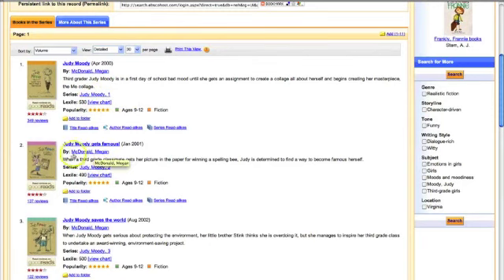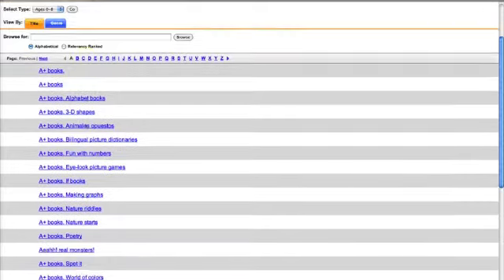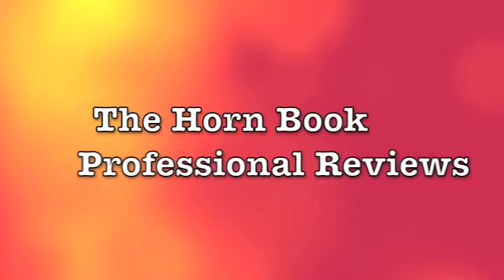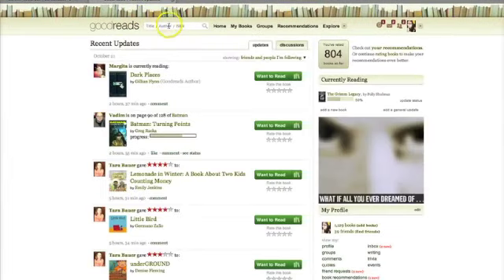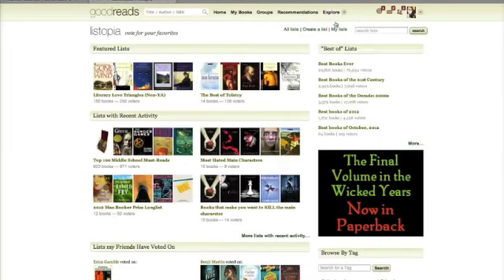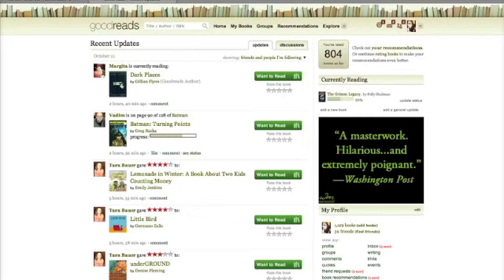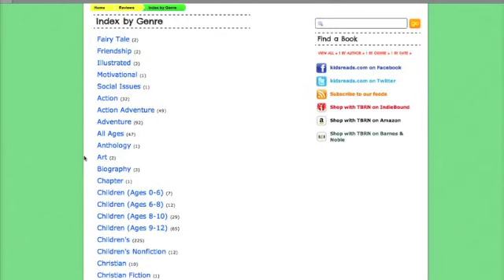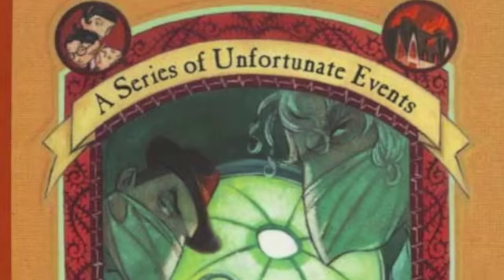Selection Tools For Children's Series Materials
Marissa's collection development/management presentation